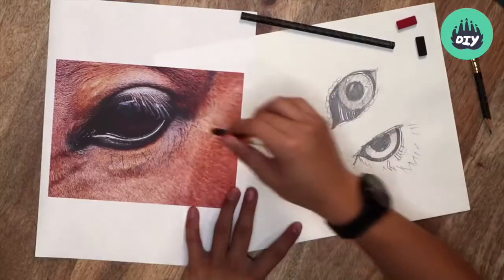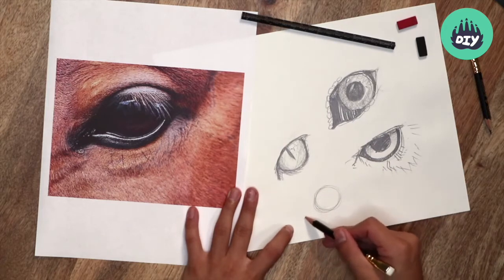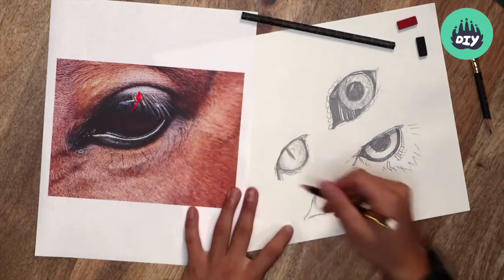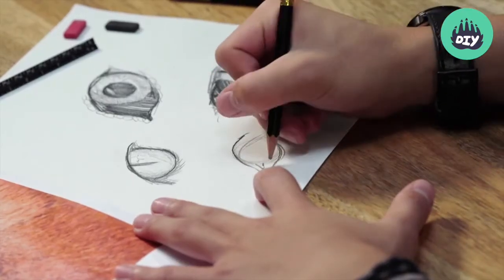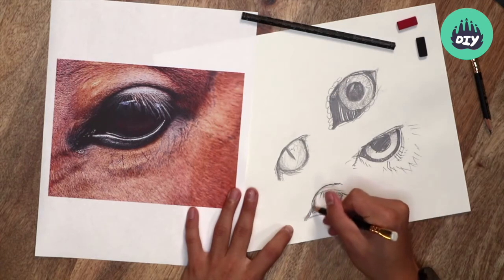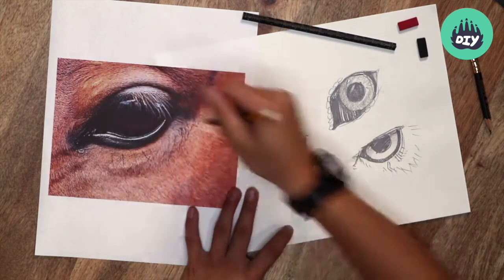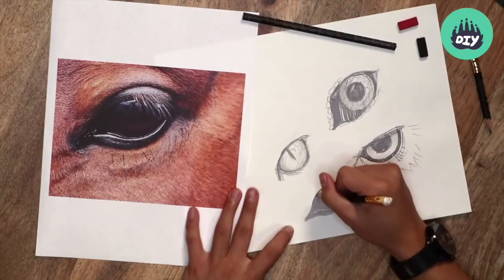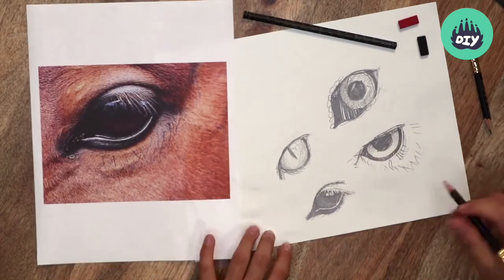How to draw a Horse's Eye | Art projects for kids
Have you noticed that different animals have differently shaped eyes? The shape of an animal's eyes has evolved to suit their habitat and their biological requirements. Studying animal eyes is a great way to learn about adaptation! This tutorial teaches you how to draw a horse's eye!

For more awesome how-to videos and tutorials on drawing check out DIY's course "Secrets of Drawing"